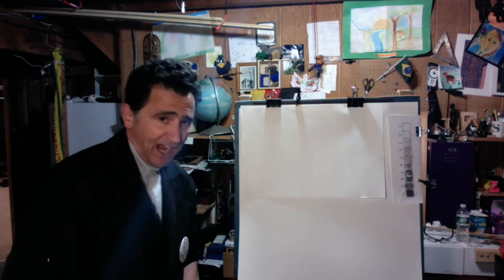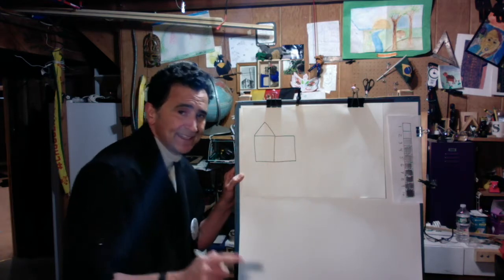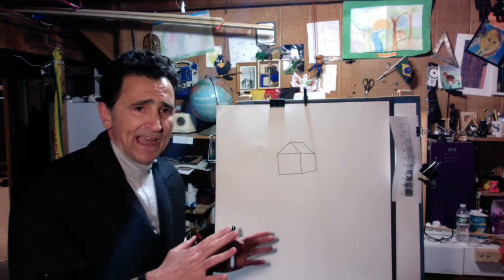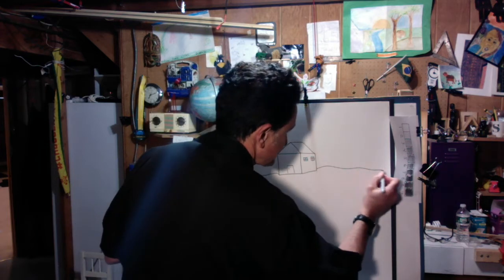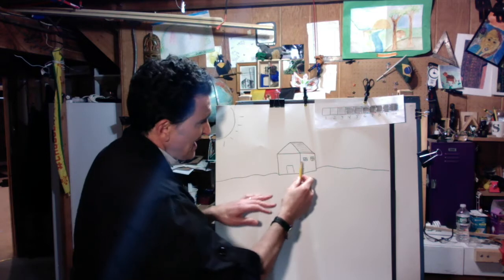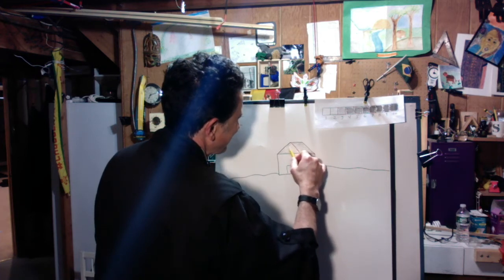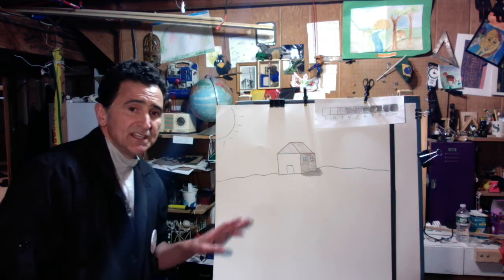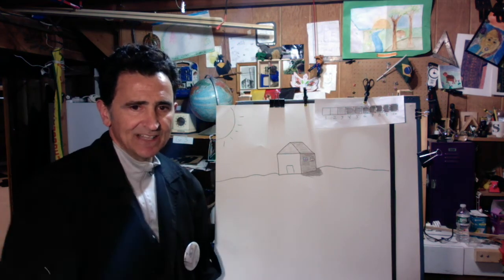Mr. Souza Grade1Lesson3 Week3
House and grayscale - Grade 1